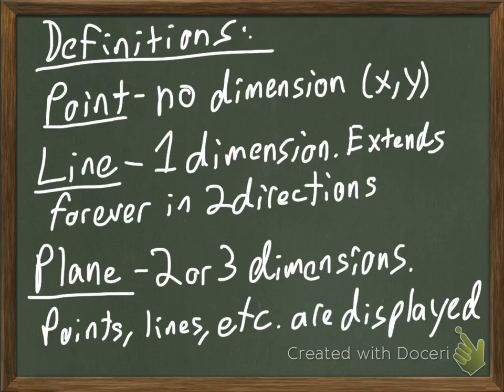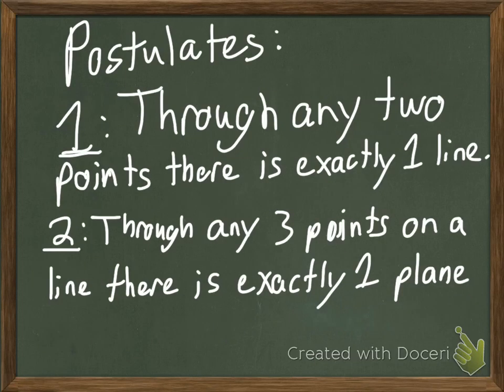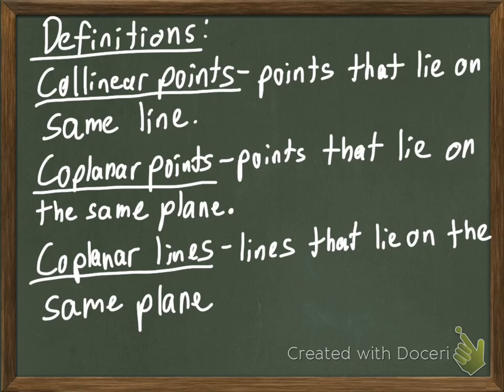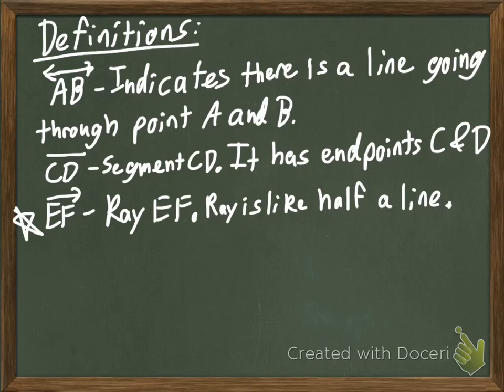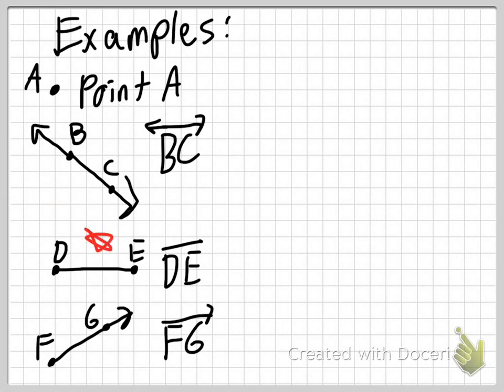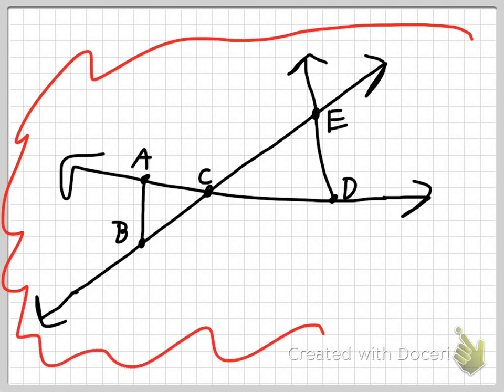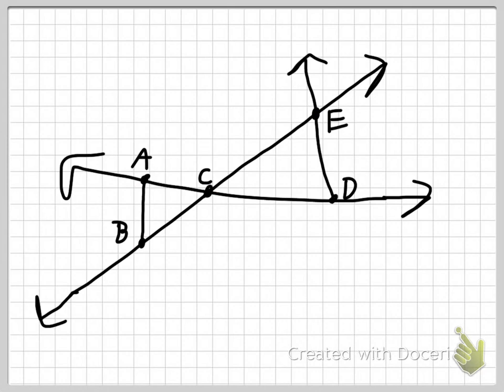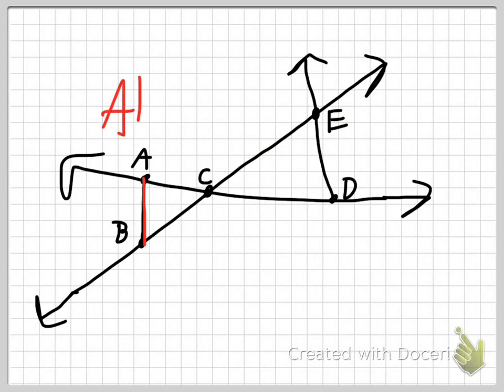Points, Lines, Segments and Rays